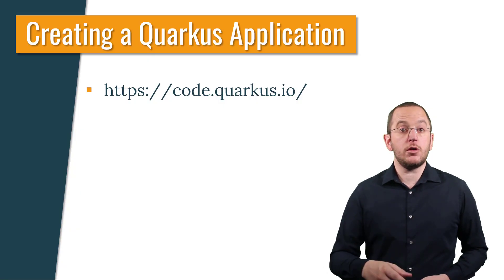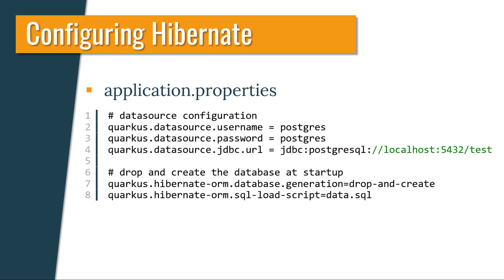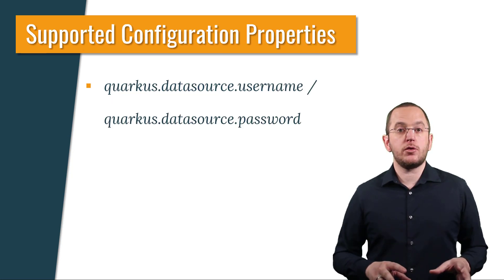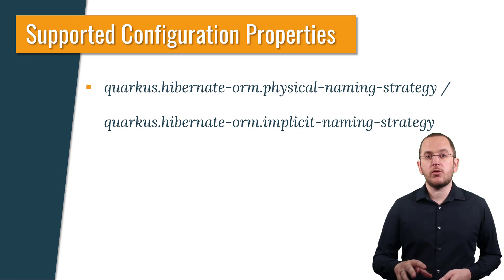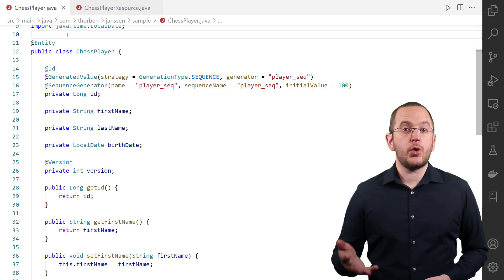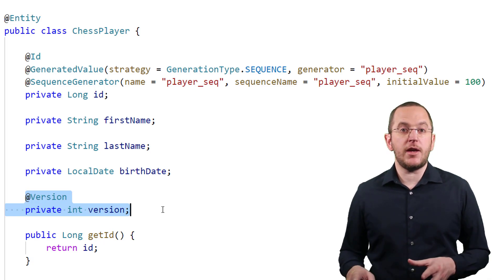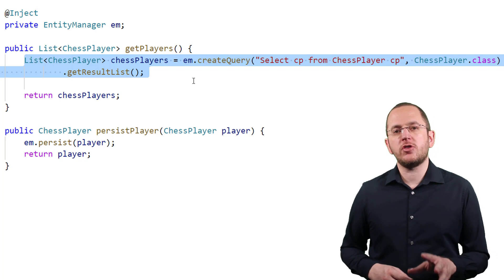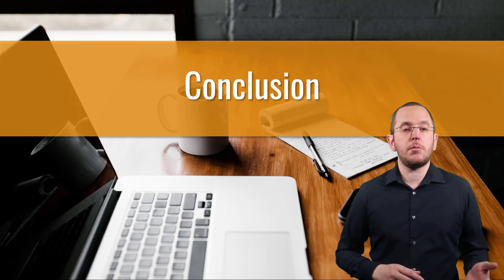Quarkus & Hibernate – Getting Started Guide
The Quarkus project enables you to develop Kubernetes-native applications based on Java and a huge list of well-established, Java-based frameworks. Hibernate is, of course, one of these frameworks.
But the project not only enables you to build native applications with incredibly fast boot times and a very small memory footprint. It also provides a bunch of usability features that make our job as developers easier.